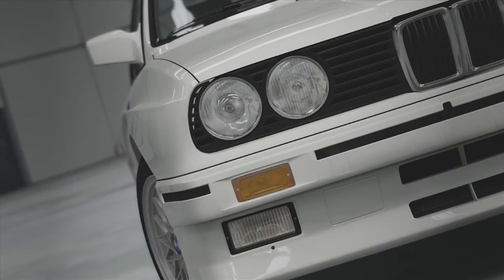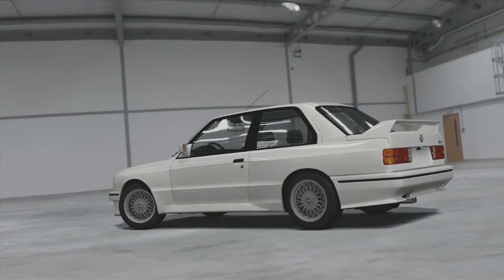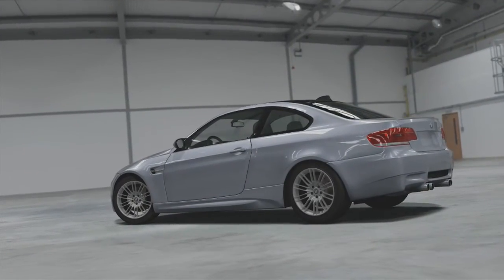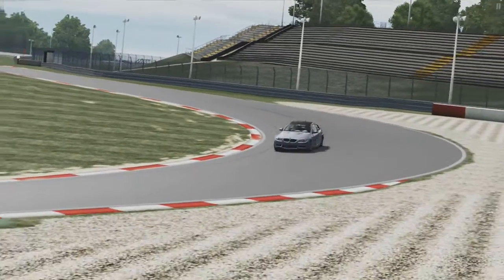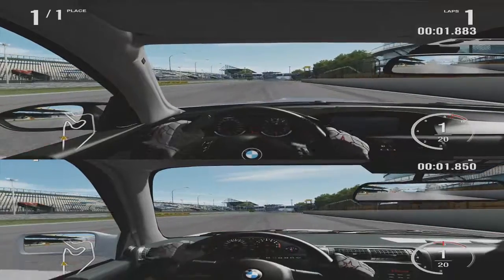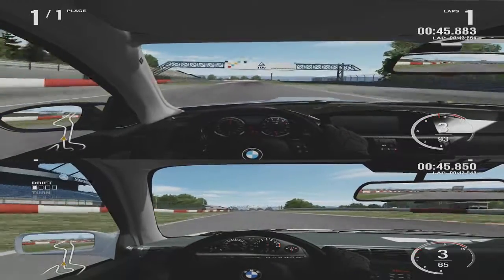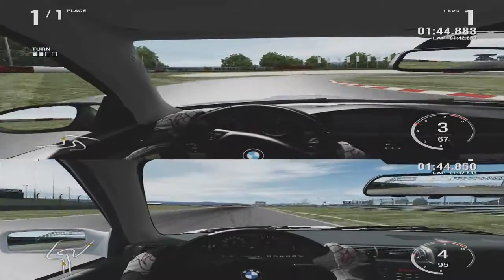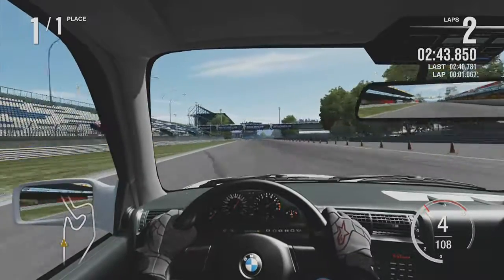Forza Thursdays! Old vs New.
How has the M3 moved on from the E30 till now? Lets find out.